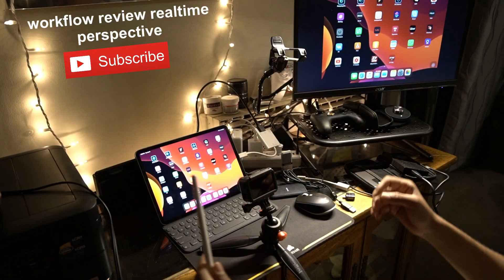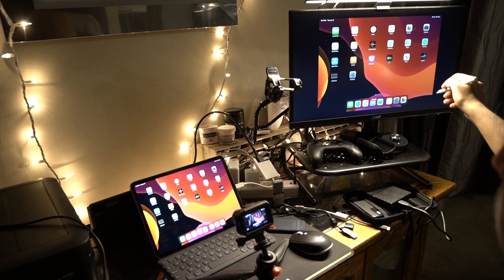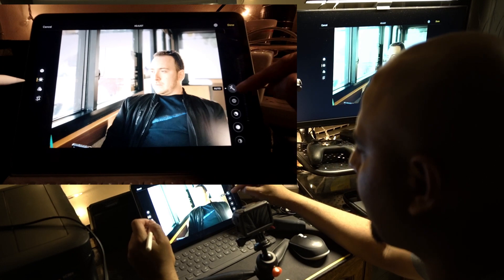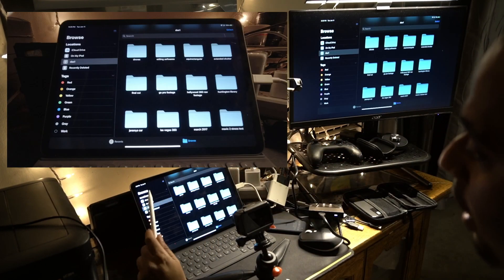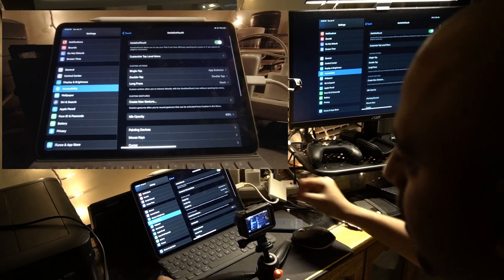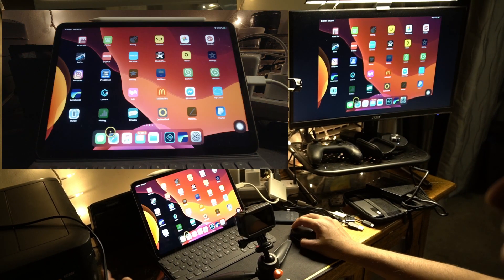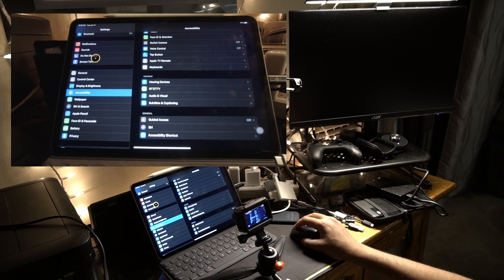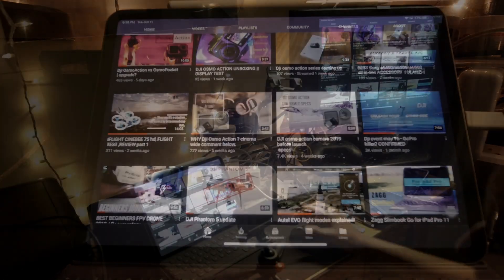Ios 13 IPAD , tutorial & Features (UNLOCKED)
hi guys , welcome back to the channel , for the past 1 week i have been playing and testing the full potential of the ipad os 13 , and what all stuff are possible.
IOS 13 PS4/XBOX CONTROLLER TUTORIAL WILL BE A SEPARATE VIDEO TUTORIAL
in this video i have shown all the features of the ipad os 13 and ios 13.
The ipad os 13 is going to be a significant upgrade , for ipad pro users .
how to edit on a ipad pro using native editing software
how to connect mouse to your ipad
how to multitask on your ipad
how to open multiple windows on your ipad
how to connect external hard drives to your ipad pro .
how to connect an external monitor to your ipad.
all under 10 mins.
do pause the video whenever you want.

donot forget to follow
twittwer-@shreetanu85